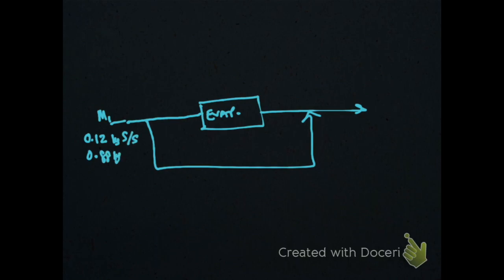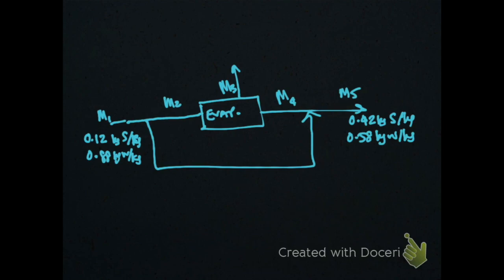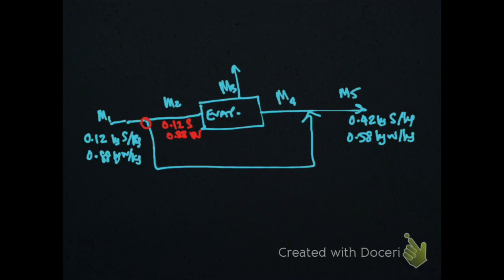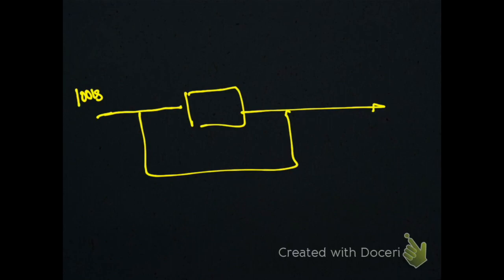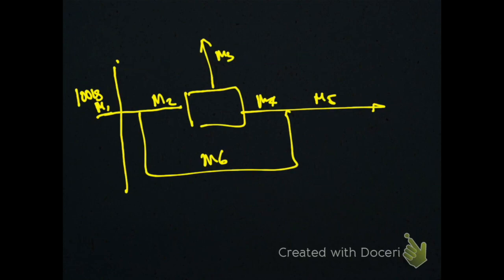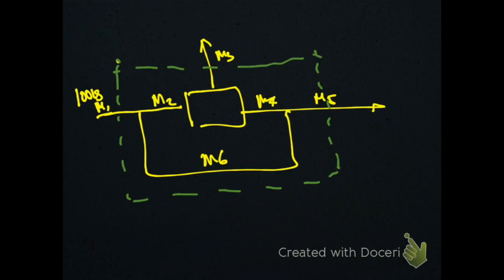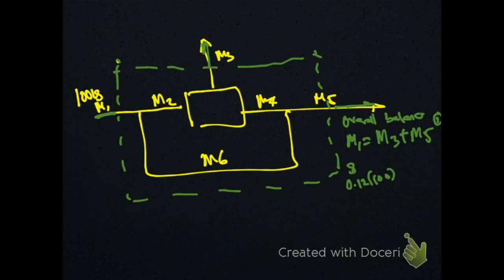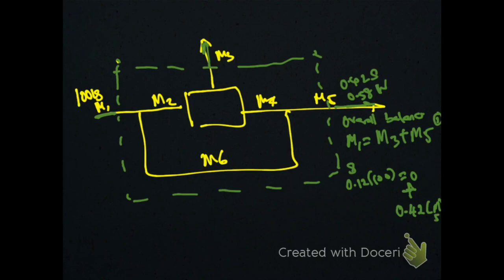Material Balance for Bypass & Recycle (Part 2)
Solving Material Balance for Bypass & Recycle (Part 2)